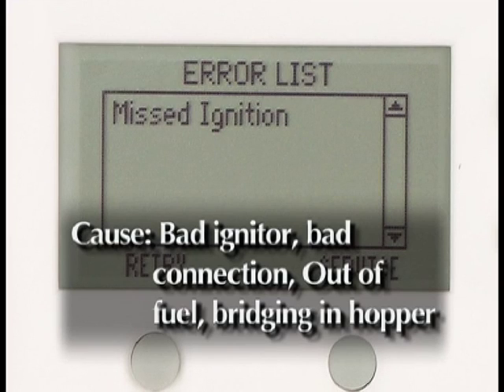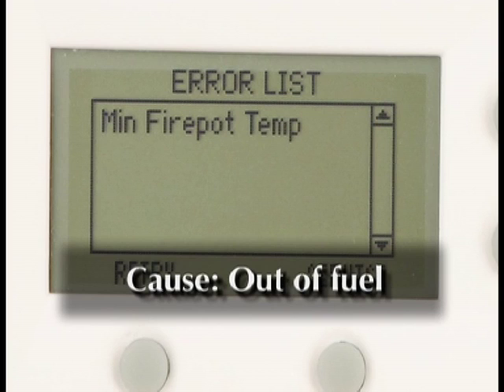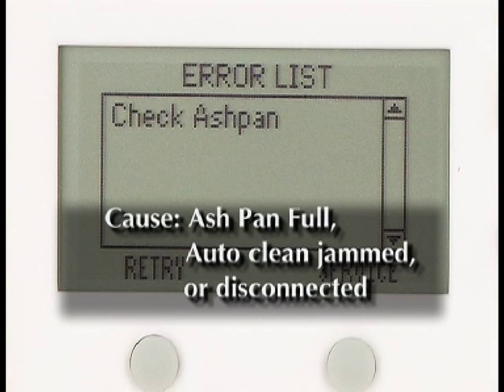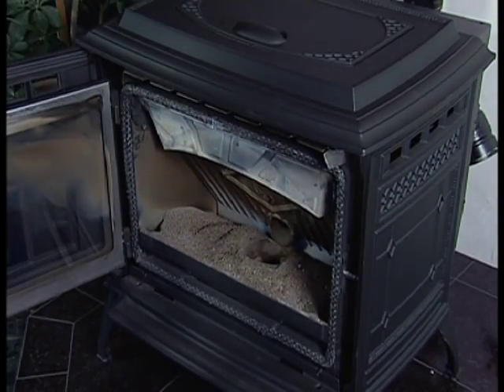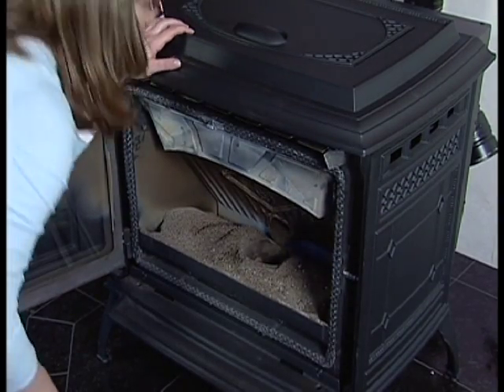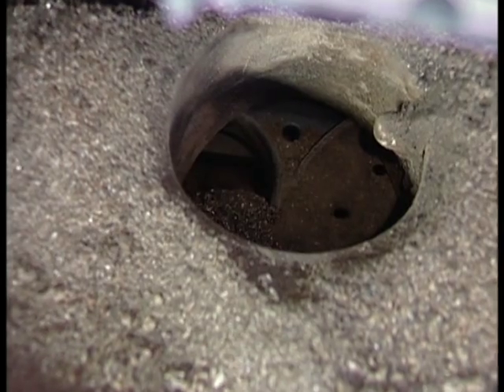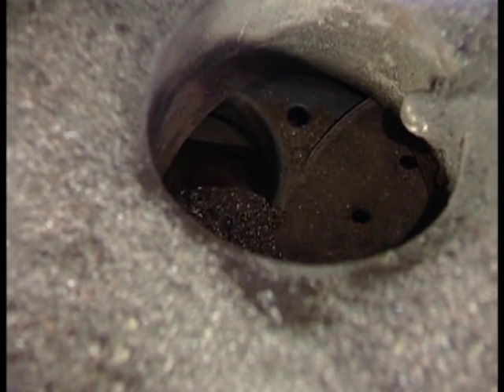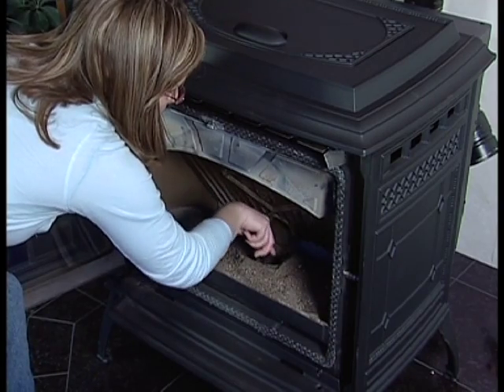Quadra-Fire® Mt. Vernon AE Pellet Stove: Error Screens Video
Learn about some of the most common error screens you may see on your wall control and the ways to correct them.